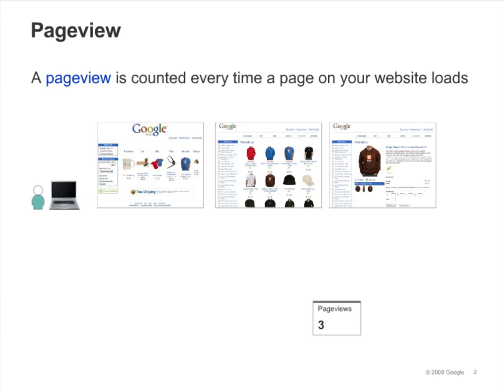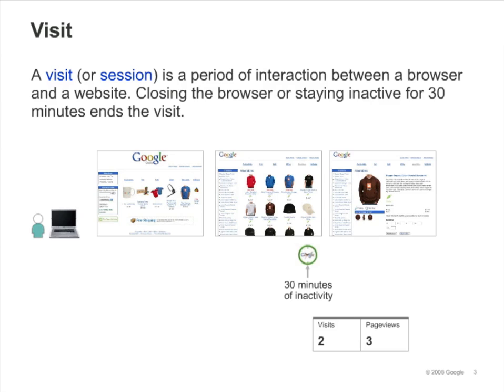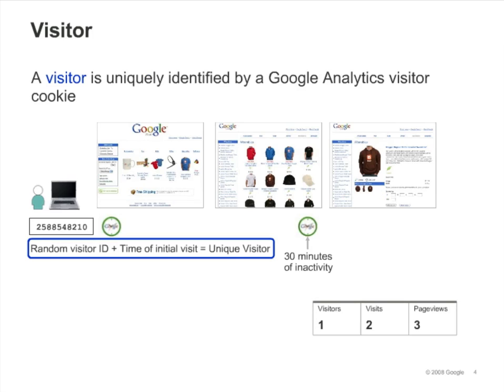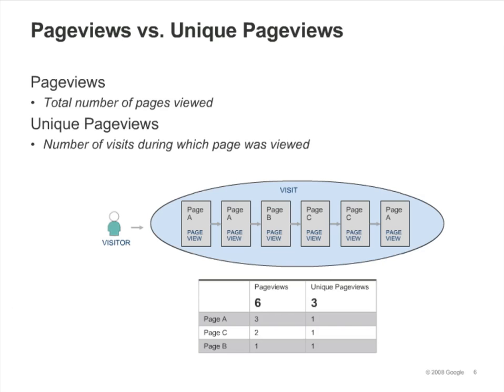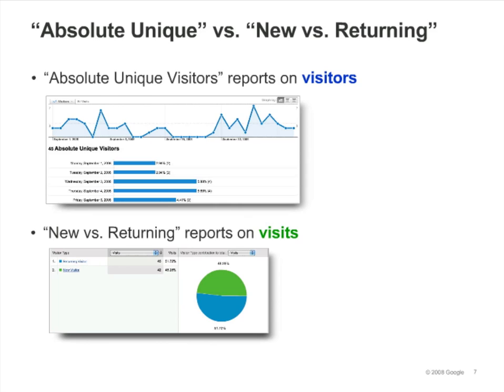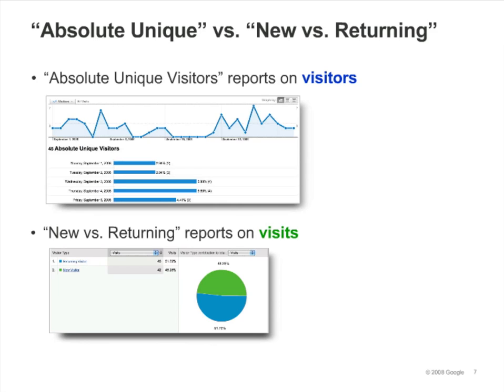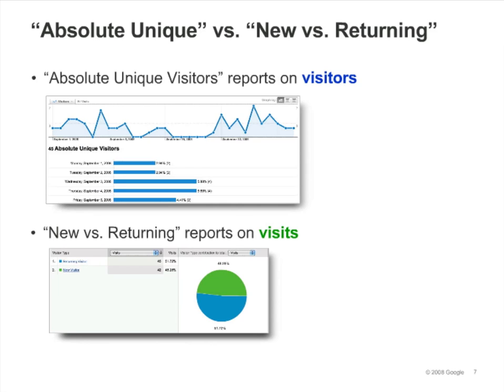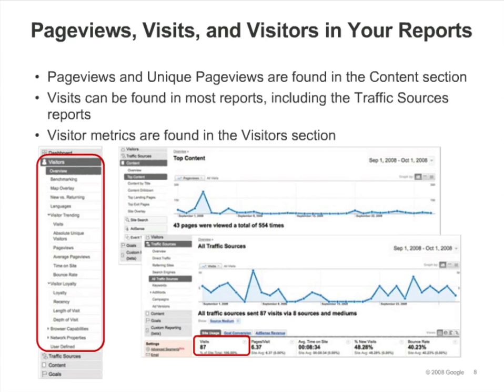5. Pageviews, Visits, and Visitors | Google Analytics IQ Lessons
In this lesson, you will learn:

* where to find Pageviews, Visits, and Visitors metrics
* how Pageviews, Visits, and Visitors are calculated
* the difference between Pageviews and Unique Pageviews
* the difference between Absolute Unique Visitors and New vs. Returning Visitors